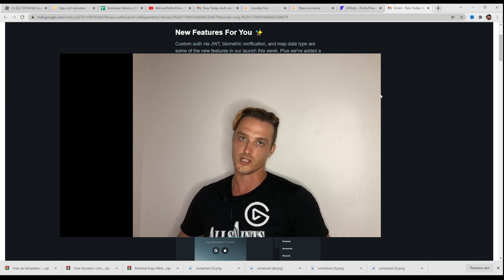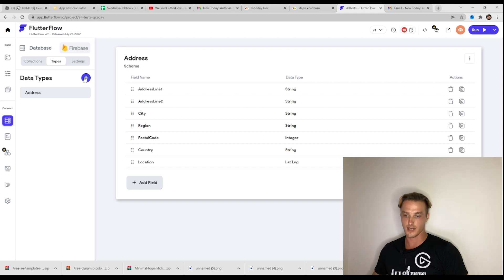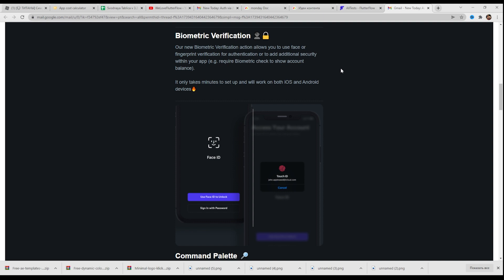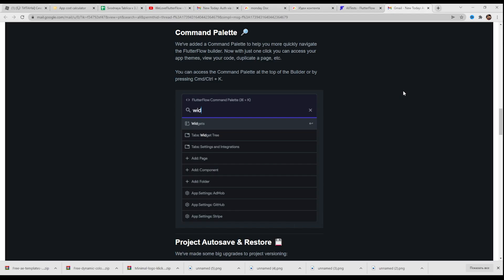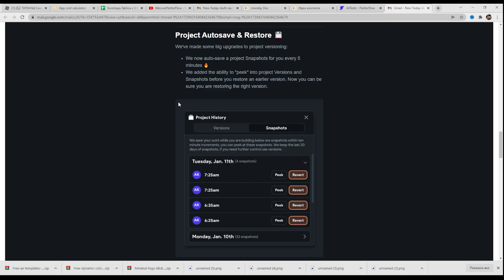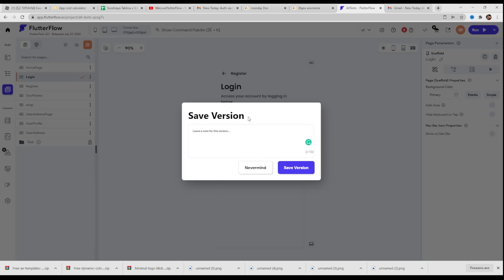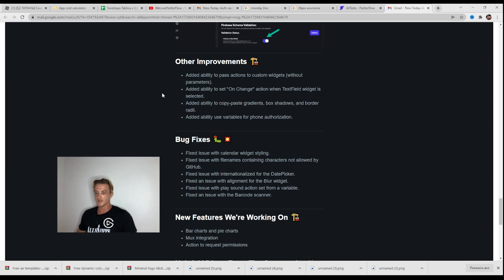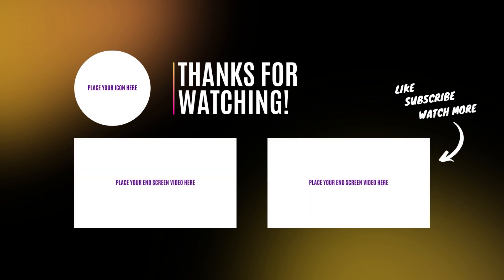Flutterflow updates 26.07.22 Map data type. Biometric verification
Hi folks! Lets Check flutterflow updates from 26.07.22. One of the coolest features of this week - Map data type and  Biometric verification. Also a bunch of different inprovements and bug fixes.

flutter flow  no code low code no code tools